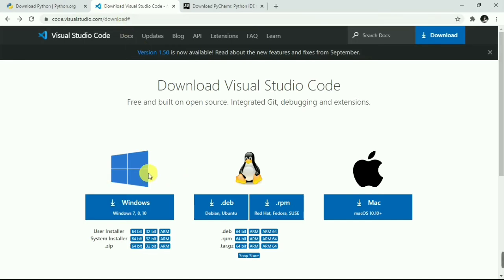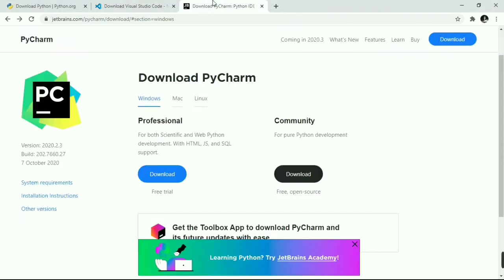Setting up the base Environment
This is the first video of the Series Python Full Stack course for Beginners
In this video, We had a quick setup for the coding Environment

--Navneet